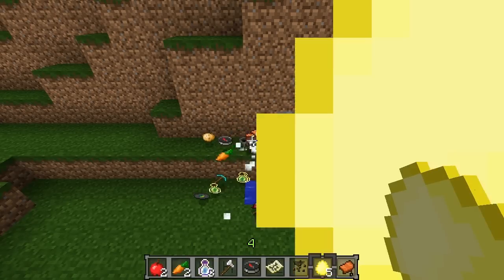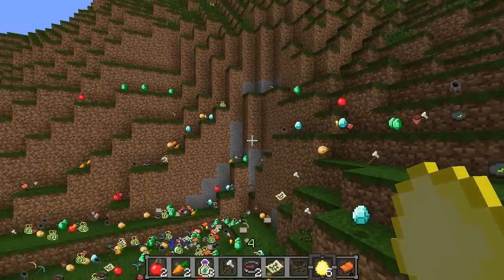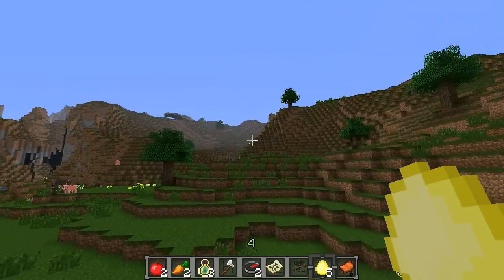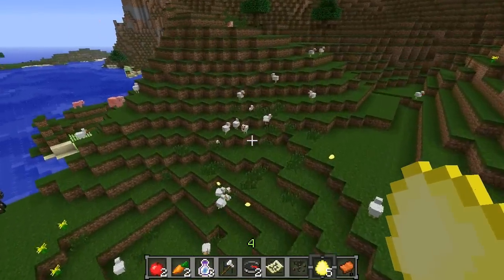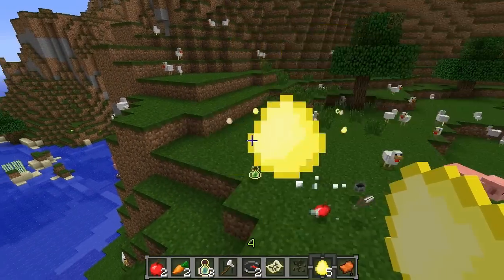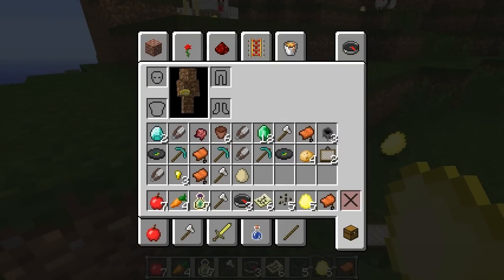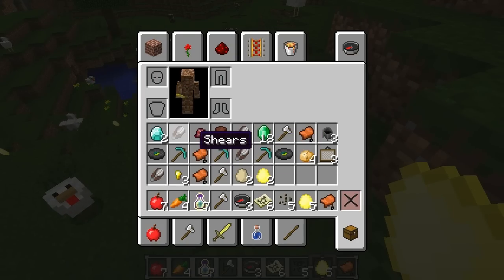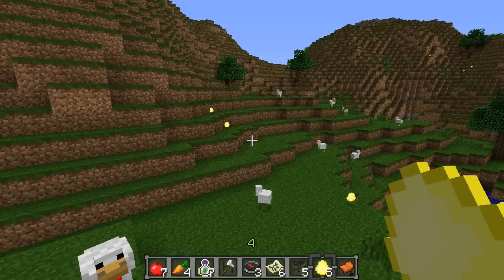Minecraft Mods - GOLDEN EGG MOD! RANDOM FREE ITEMS! [1.4.5]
Leave a LIKE because others can't :)

Hey Everyone,
Hope you enjoyed my 1.4.5 Minecraft mod review on the "Golden Egg" mod. If you would like to check out this mod go

Chaz

All video credit to Spongebob for being awesome.